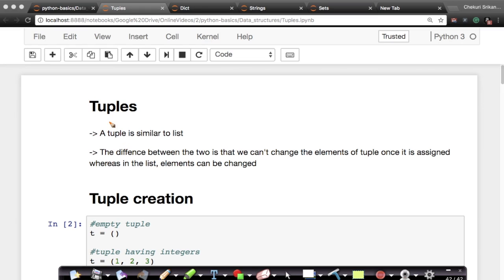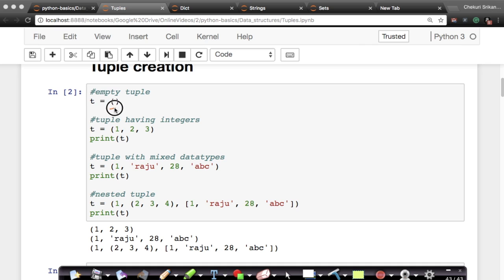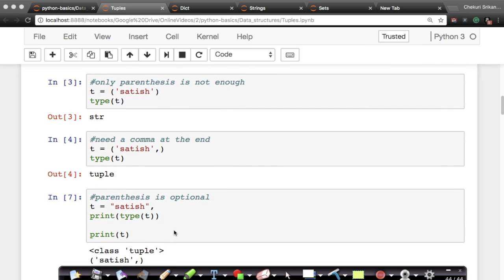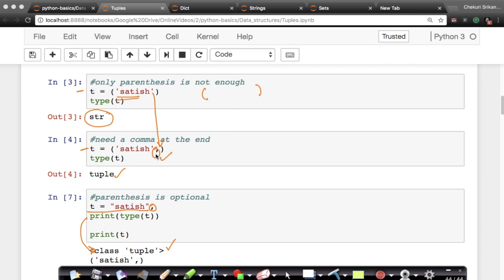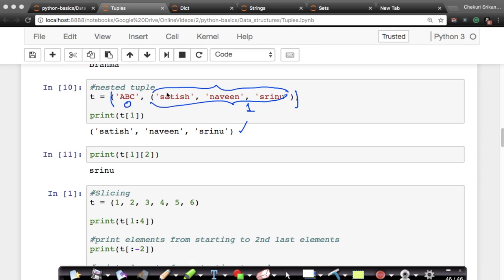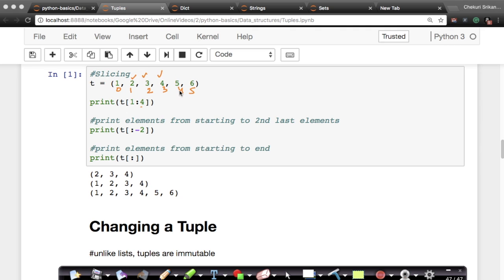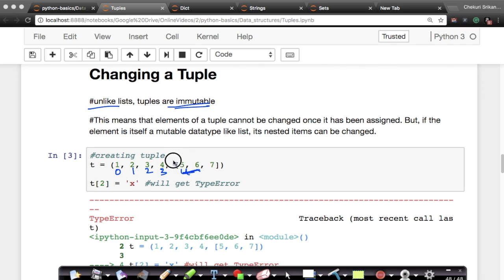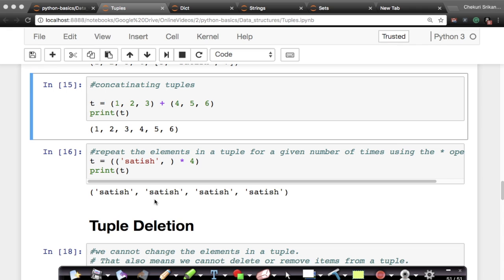Python Tuples Part 1